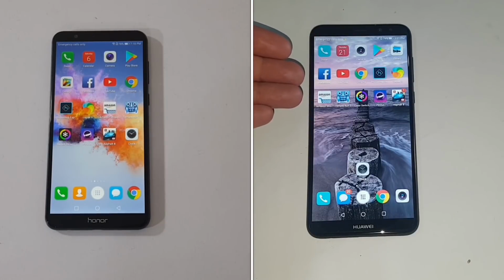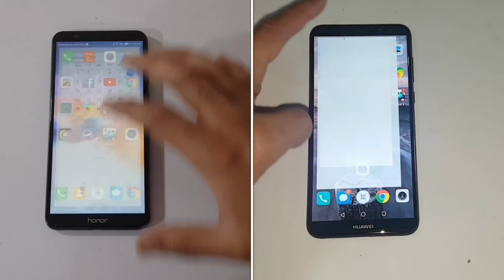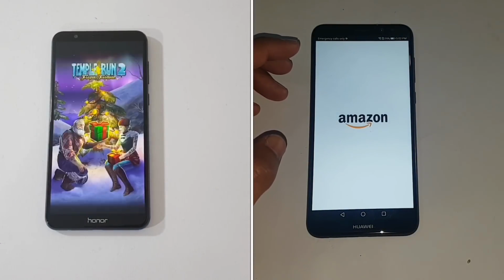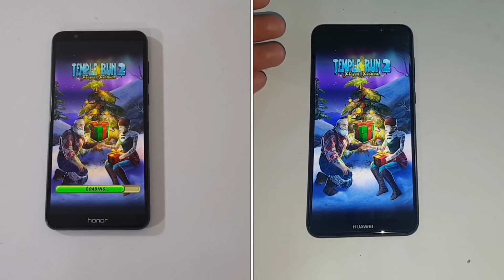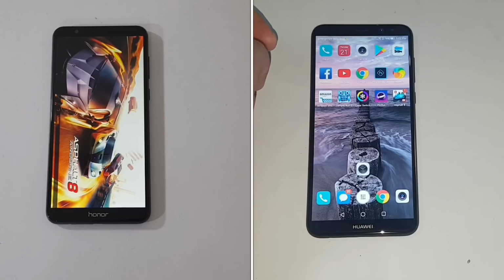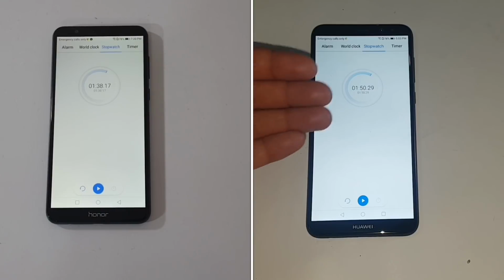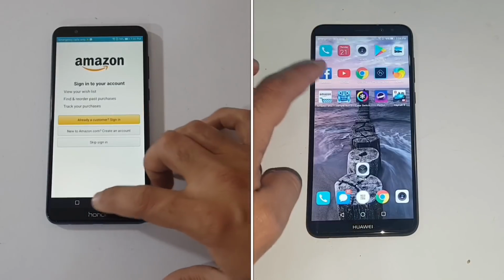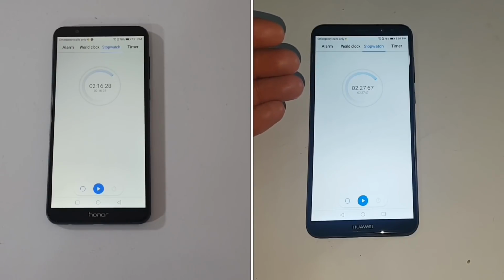Huawei Honor 7X Vs Huawei Mate 10 Lite Speed Test Comparison!!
Hey guys here is the Huawei Honor 7X Vs Huawei Mate 10 Lite Speed Test Comparison!!